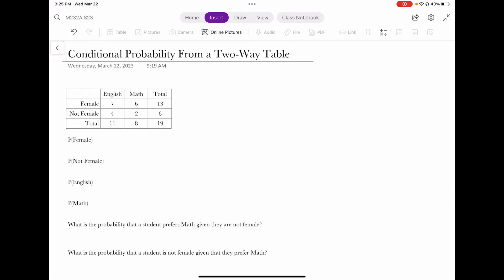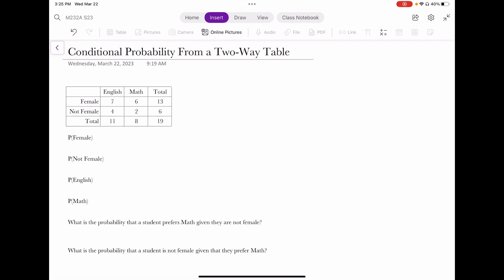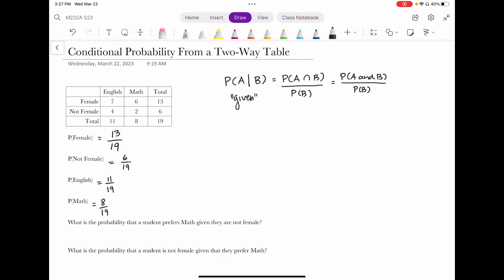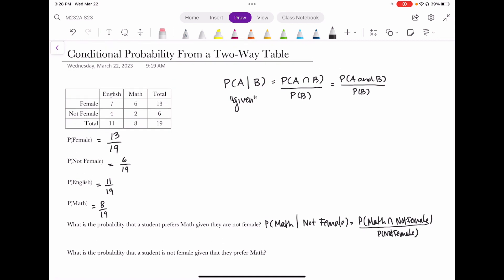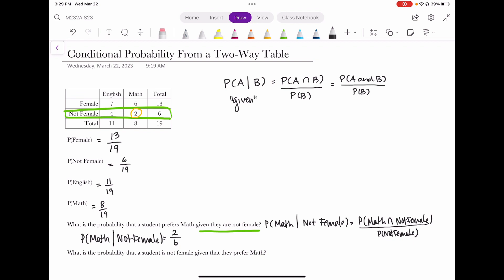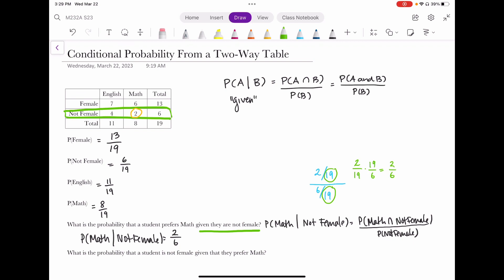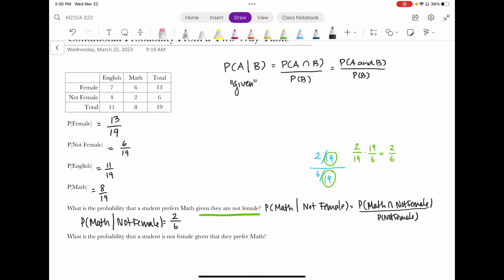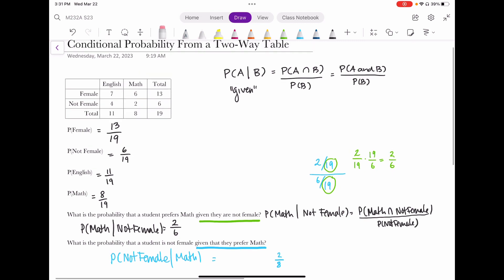Calculating Conditional Probabilities Using a Two Way Table